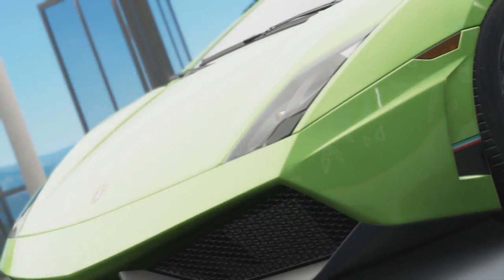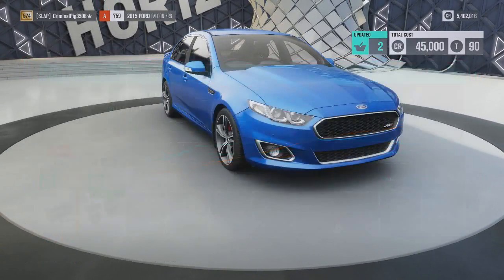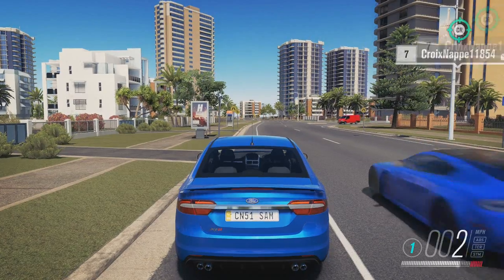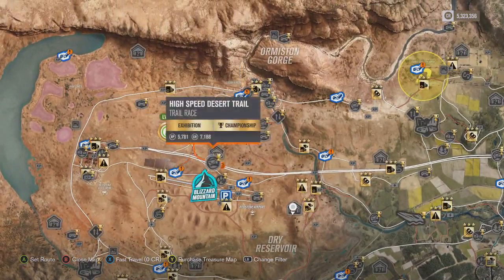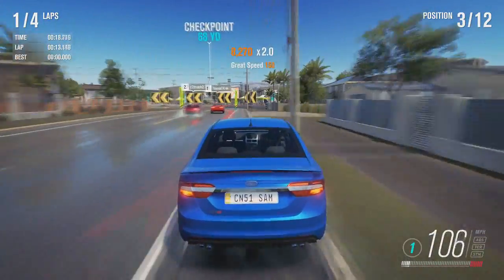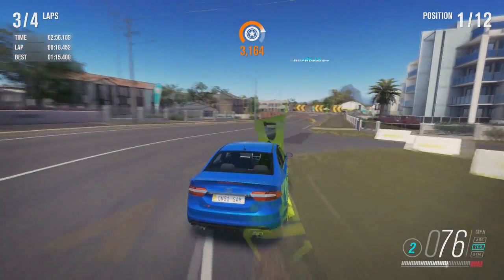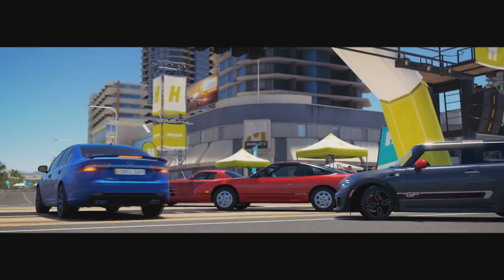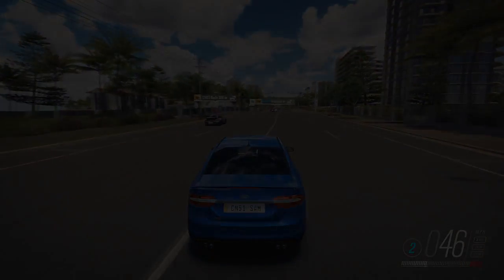SLEEPER Car BUILD In Forza Horizon 3 | FH3 Sleeper Car!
This is my first Sleeper Build in Forza Horizon 3.